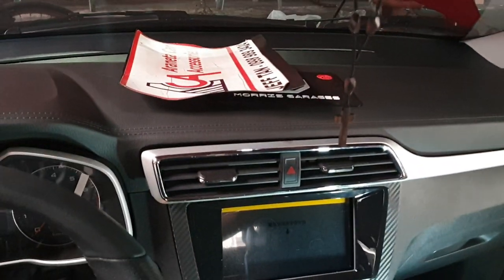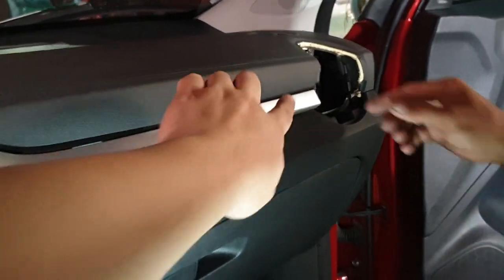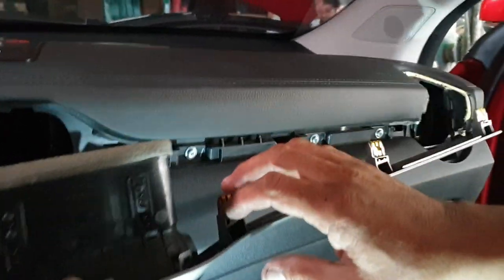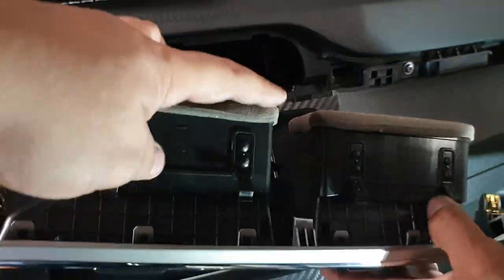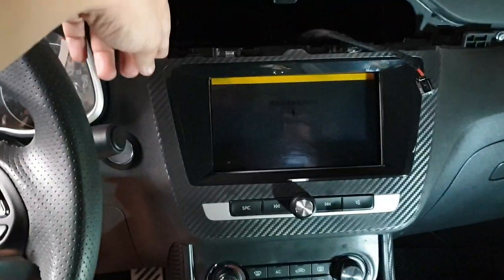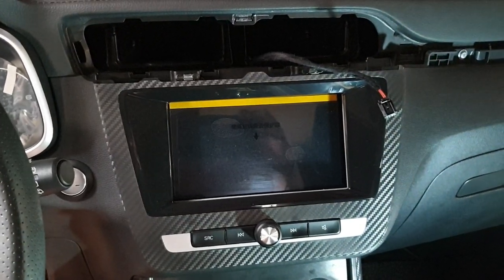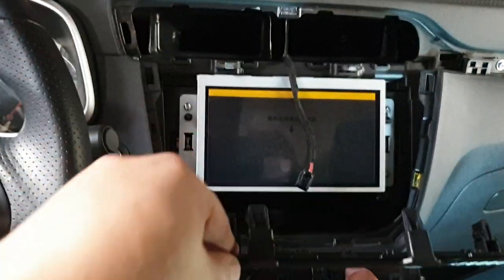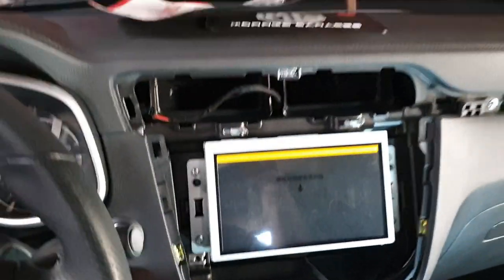MG ZS stereo panel removal